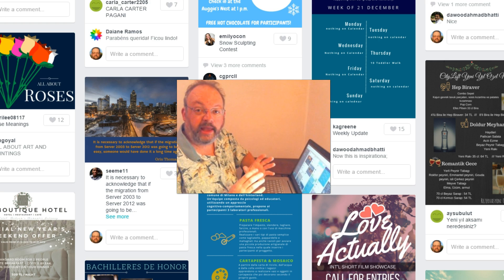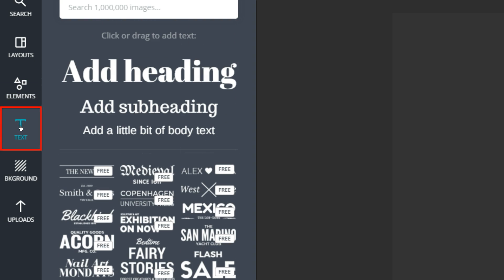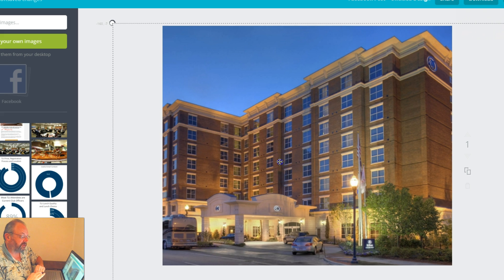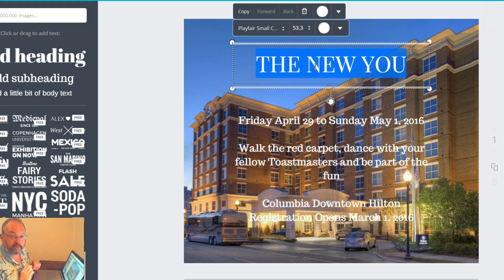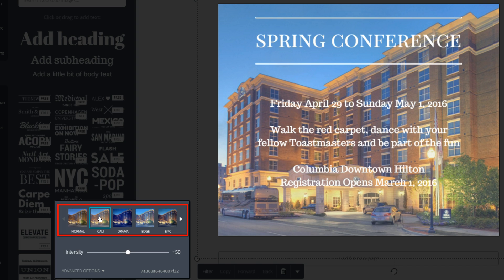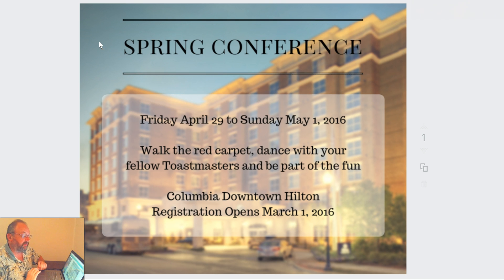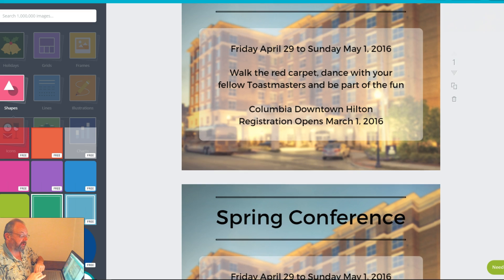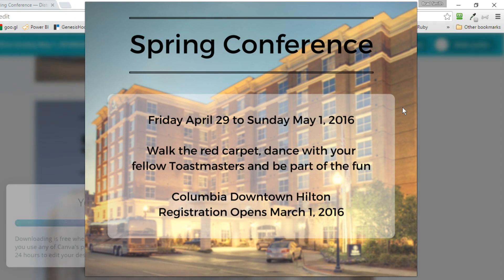Getting Started with Canva - Toastmaster Tutorials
Online photo editing with Canva lets you take a photo and add text. Use to create more dynamic images for your next Toastmaster event.